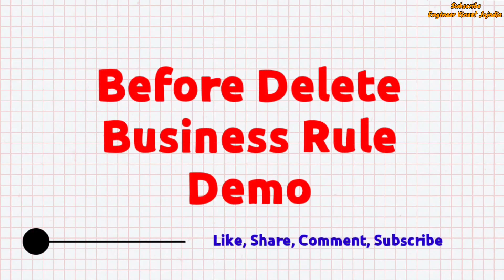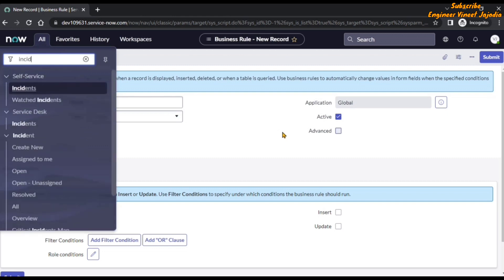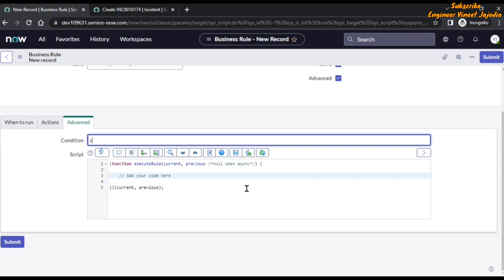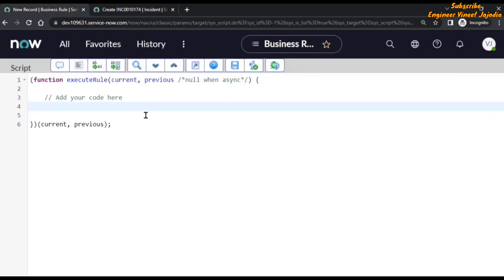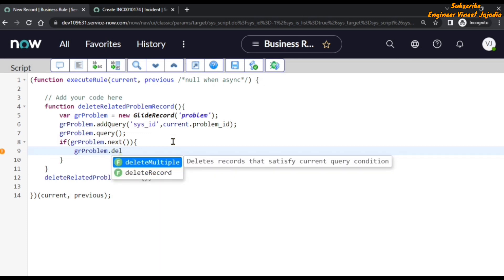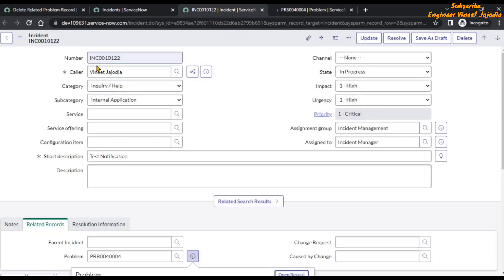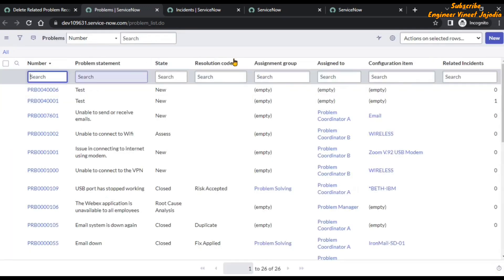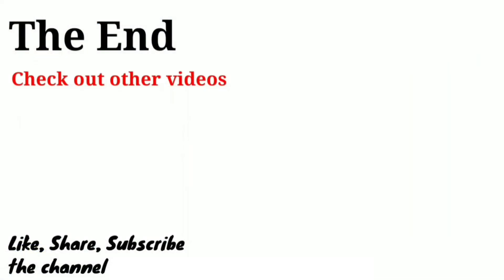Before Delete Business Rule Demo in ServiceNow | Engineer Vineet Jajodia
Let's see "Before Delete Business Rule" Demo in ServiceNow.
How it works? When it runs?